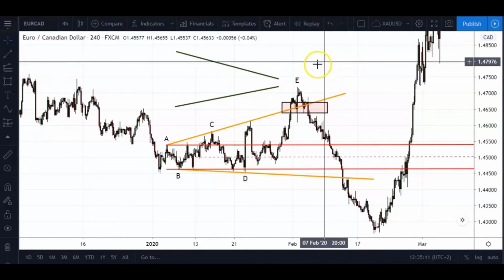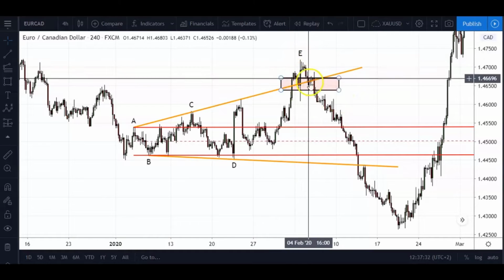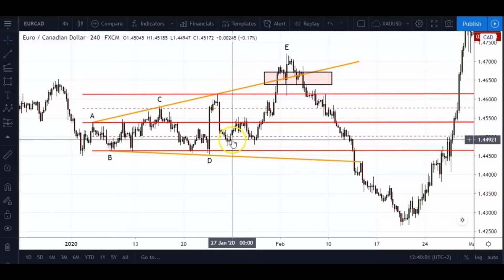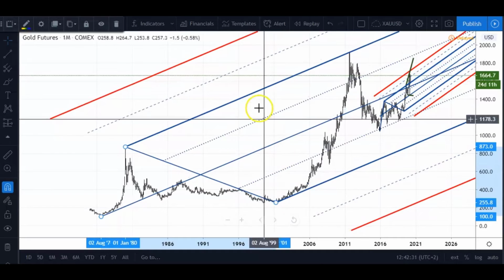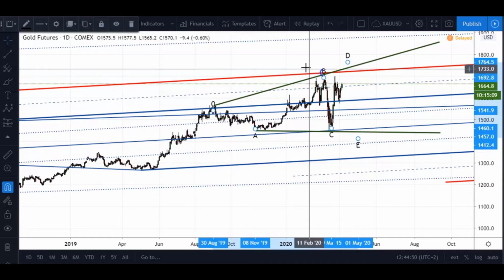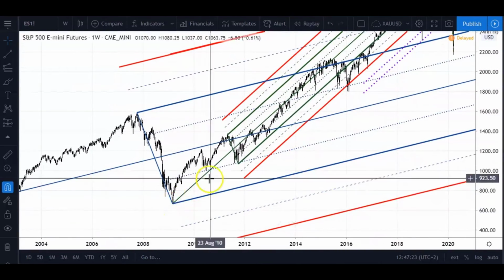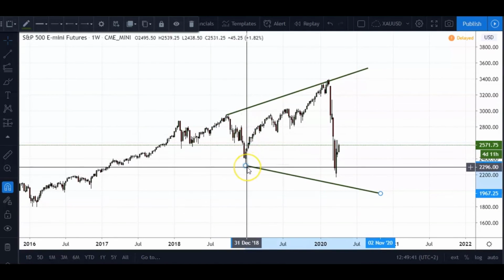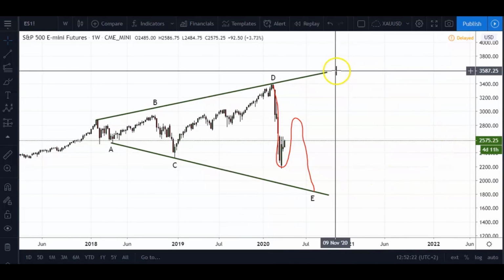Volatile Trading Patterns: How to Stay on the Right Side of Market Volatility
Trading Volatile Markets: Volatile Trading Patterns

(Please note that I've been recording from home due to the pandemic lock down, so my microphone was a little noisy in this video. I cleaned it up as best as I could, so please bear with me--and thanks in advance for your patience!)

In this week's video, we'll be examining volatile trading patterns (or "terminal" trading patterns) across several different instruments.

First, we'll analyze a recent correction amid volatility in EUR/CAD, and utilize a few Market Geometry tools to make sense of this pair's price action.

Up next, we'll examine similar volatile patterns in Gold and the S&P 500 so we can make sense of where price might be headed next.

If you've tuned into my previous videos, you'll recognize a few of my favorite patterns as well as some of my favorite tools for analyzing price action--like the pitchfork.

If you're new to our channel, please take a moment to explore some of our previous videos below!

Until next week, stay safe out there everyone!

Other Top Videos on Our Channel

Free Downloads from Price Action & Income

Grab my latest eBook, "Triple Threat Trading Patterns:"

Get Training from Price Action & Income

Get the complete course and guide to my Market Geometry strategy, the Exponential Profits System:

Steal My Trades: Trading Signals